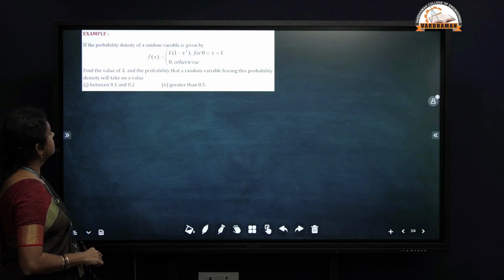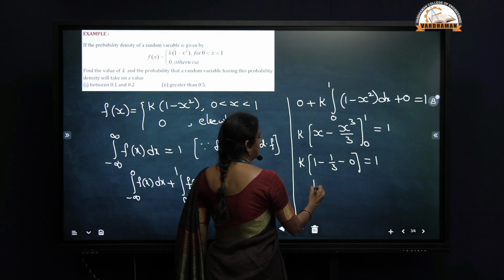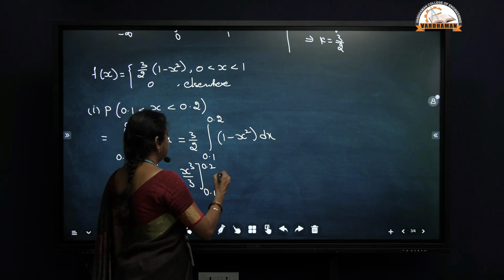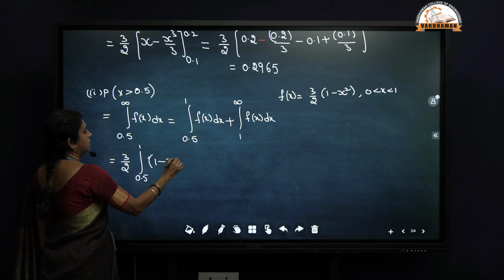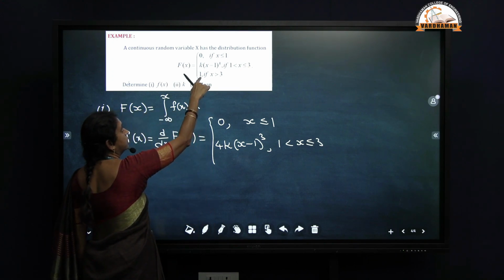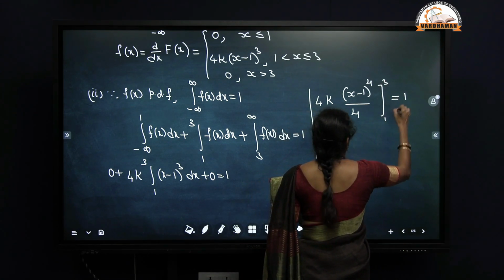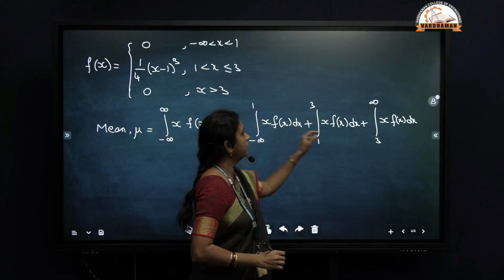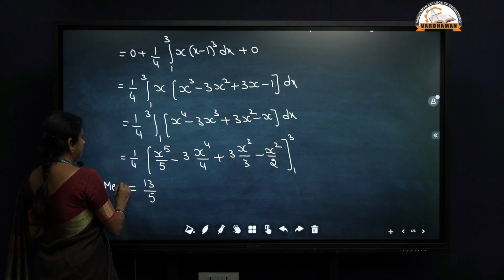COSM - Continuous Probability Distribution II